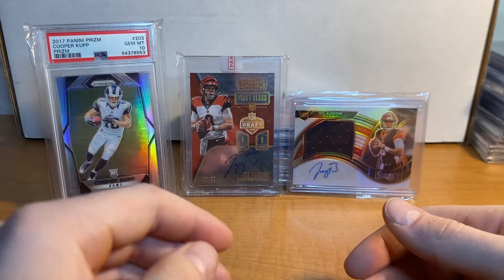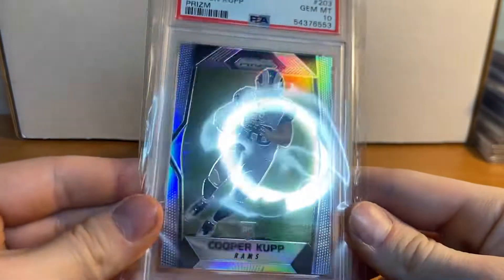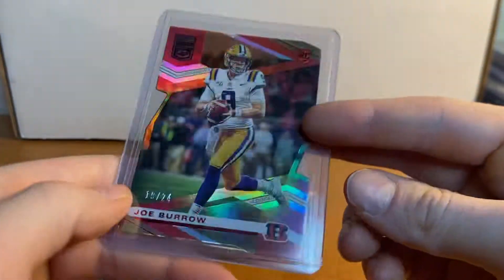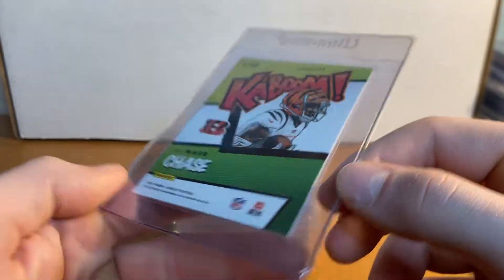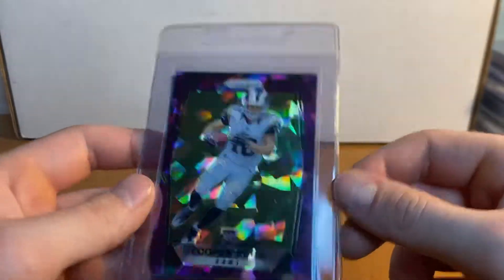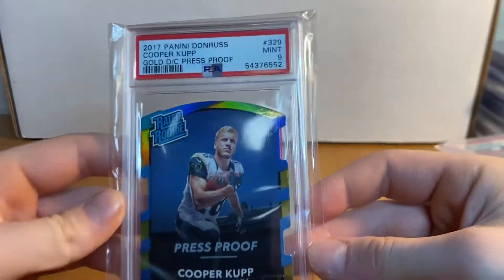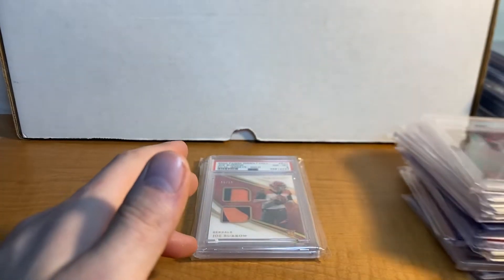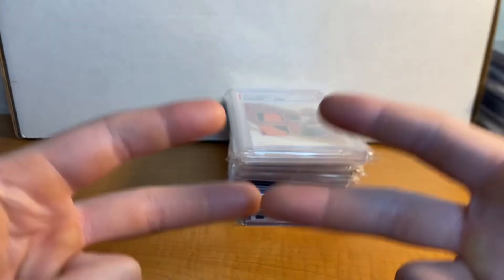My Top Rams and Bengals Cards! Super Bowl! Joe Burrow Autographs! Mathew Stafford auto! Kaboom! RC!￼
These are my top cards for the 2 teams in the Super Bowl this year congrats to the bengals and Rams for making it to the Super Bowl this year I’m excited for the game on Sunday hope you guys enjoy this video please subscribe and leave a like￼ 👍